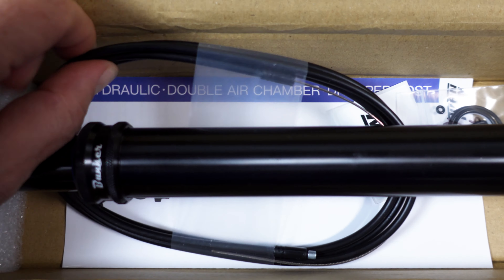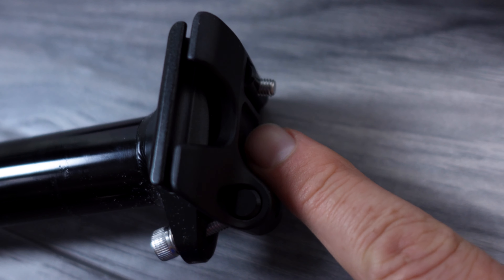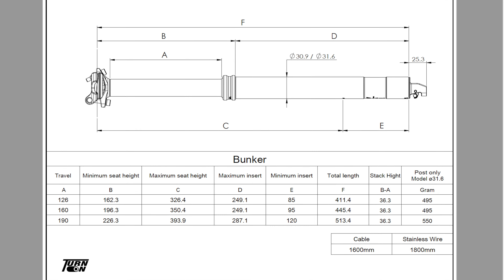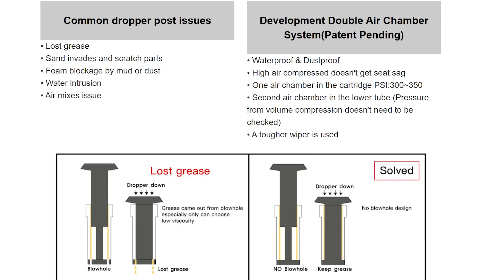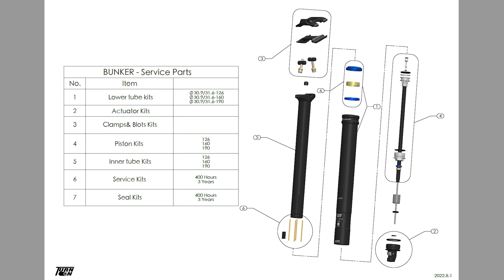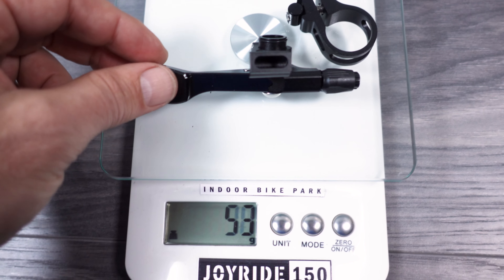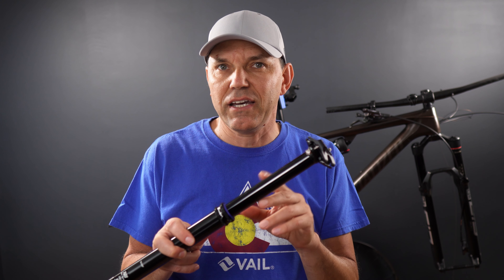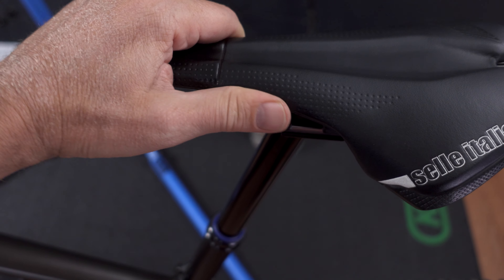Light and Innovative DROPPER Post - TurnOn Components Bunker Quick Check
TurnOn Components Bunker dropper post that we have used on the Specialized Epic EVO, race bike for 2023. Perfectly sealed, low weight, a lot to like, check it out!

For parts and tools please consider using the links below, they help me fund the channel.

⌚ Timeline